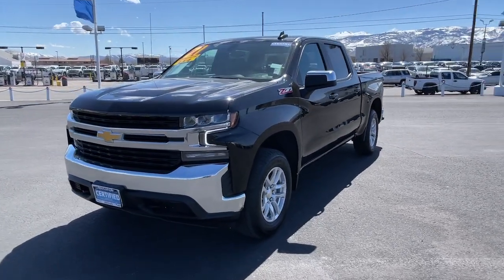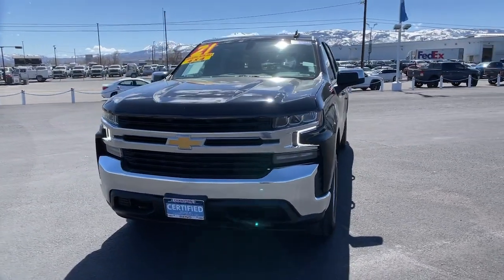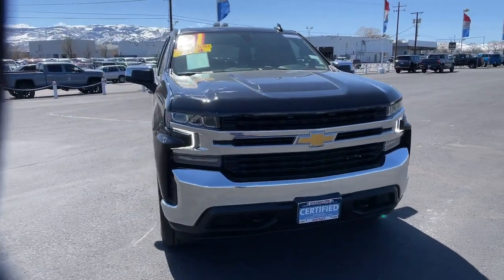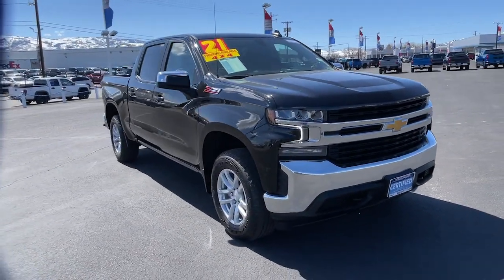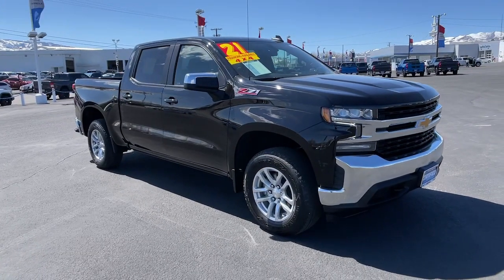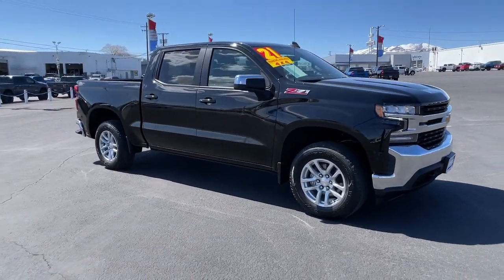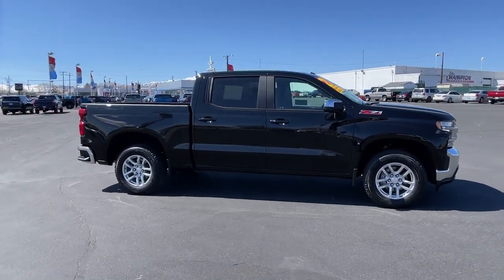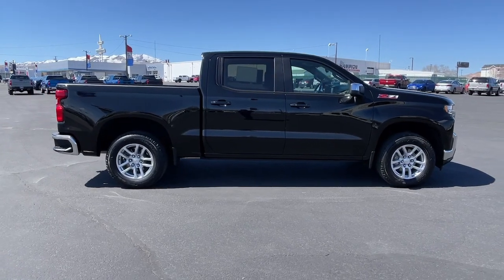2021 Chevrolet Silverado 1500 Carson City, Reno, Yerington, Northern Nevada, Elko, NV P16917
Black Used 2021 Chevrolet Silverado 1500 LT available in Carson City, Nevada at Champion Chevrolet Reno. Servicing the Reno, Yerington, Northern Nevada, Elko, NV area.